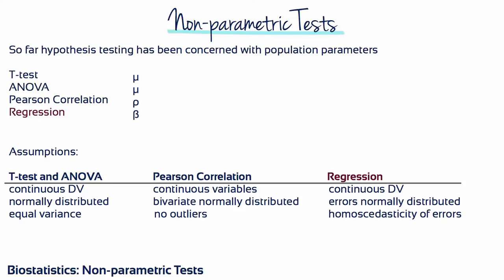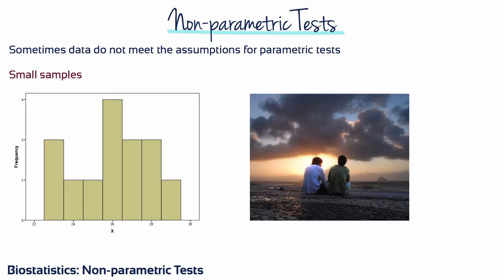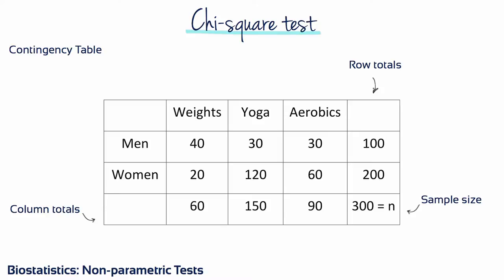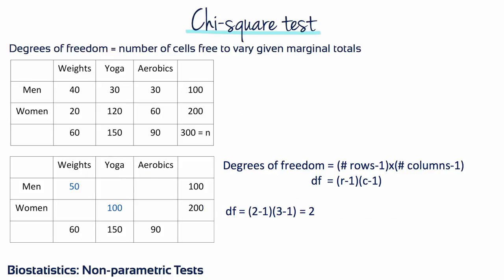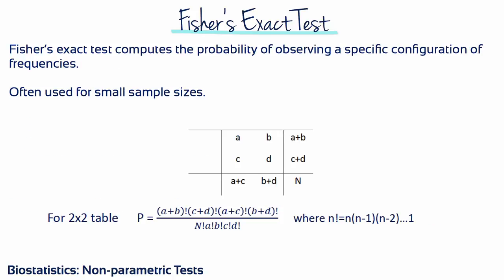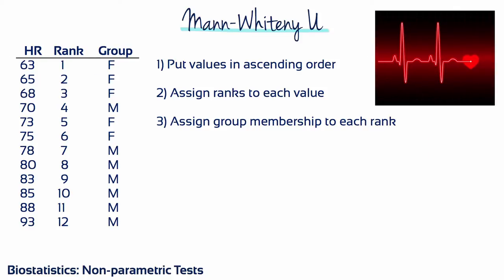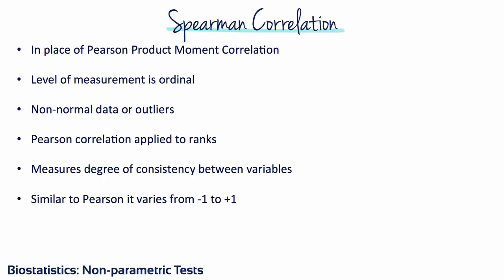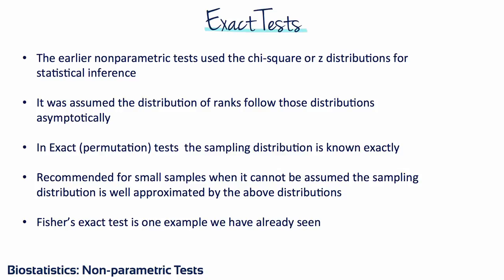Module 17 - Non-parametric Tests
Often, researchers are confronted with experimental situations that do not conform to the requirements of parametric tests.  In these situations, it may not be appropriate to use a parametric test. This is particularly important because when the assumptions of a test are violated, the test may lead to an erroneous interpretation of the data.  Most non-parametric tests do not state hypotheses in terms of a specific parameter, they make few (if any) assumptions about the population distribution and are usually performed on nominal or ordinal data.

The goal of this session to is learn the most commonly used non-parametric statistical techniques.